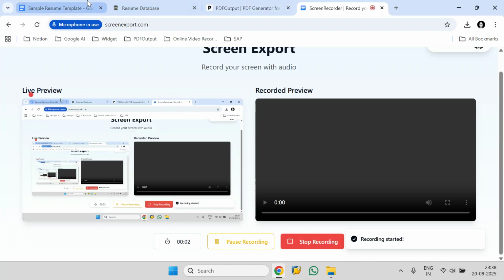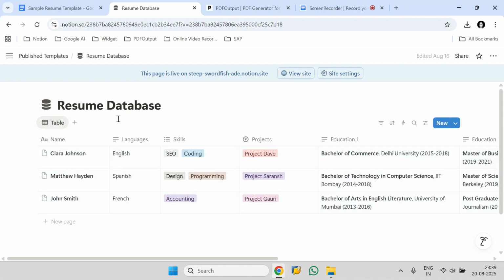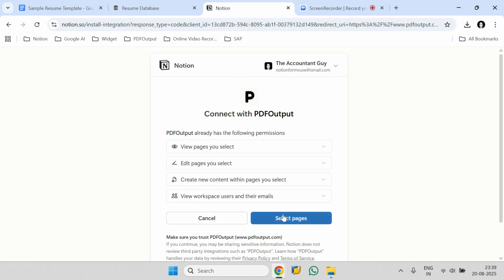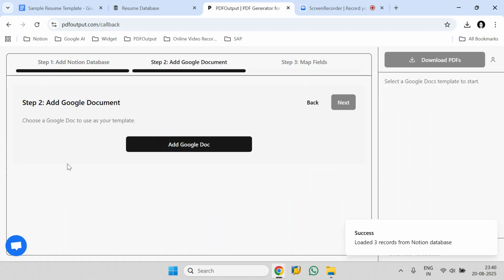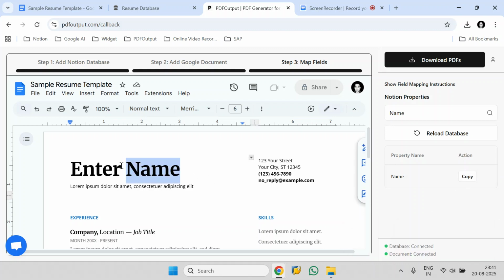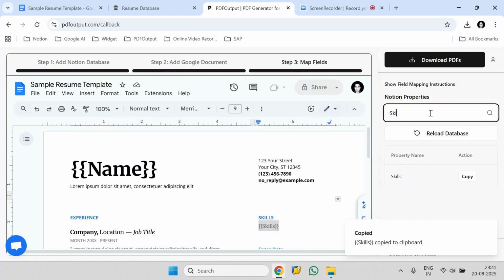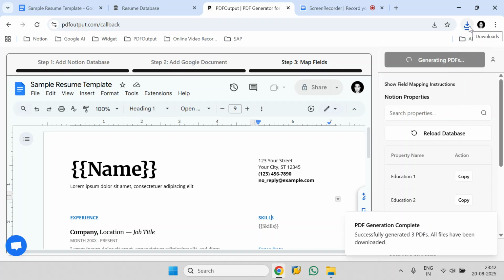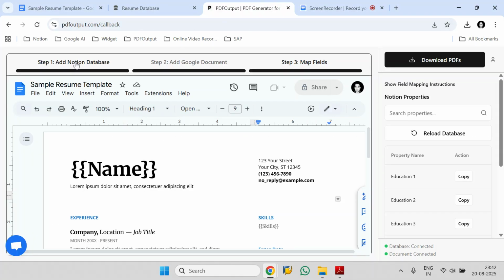Resume PDF Generator | How to generate Resume PDFs on automation using Notion and Google Docs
In this tutorial, I’ll show you following:

1. Add Google Doc Template: Upload a Google Doc with placeholders like {{ClientName}} or {{InvoiceDate}}.

2. Connect Notion Database: Link your Notion database with matching headers like ClientName, InvoiceDate for seamless placeholder mapping.

3. Generate PDFs: Instantly create customized PDFs for each database row, ready to download or share.

📌 What You’ll Learn:

1. How to add a Google Doc.
2. How to connect a Notion Database.
3. How to automate document generation instantly in one-click!